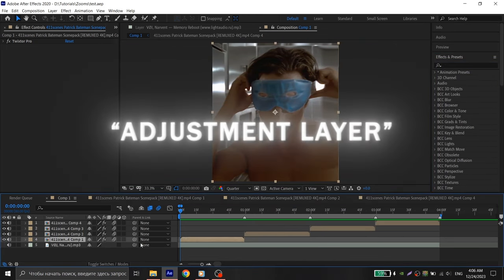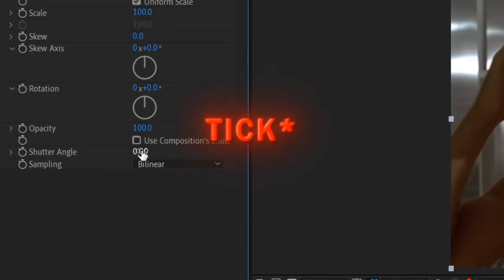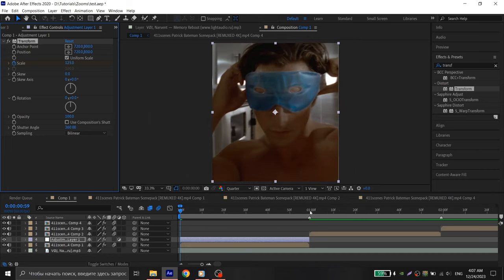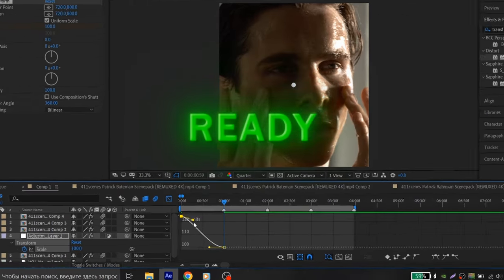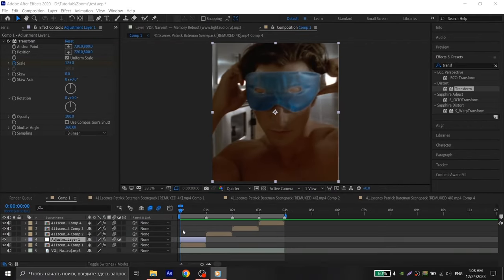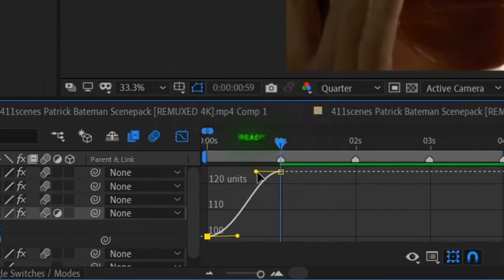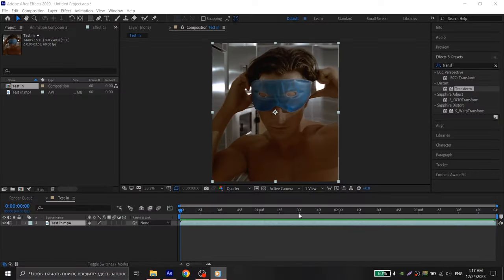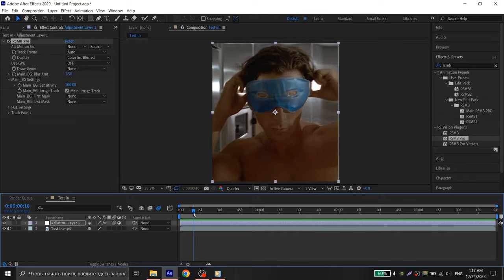Smooth Zoom IN & OUT | After Effects Tutorial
Hi guys!
Many of you asked me to make zoom in & out tutorial and I hope you liked it!
I also want to immediately apologize for my English, I am not a native speaker and in my text and speech I often make mistakes. I hope for your understanding!
Also write what other tutorials you want to see on my channel!

Movie in the backgound: "American Psycho" (2000). Directed by Mary Harron.
Song: Devil Eyes - ZODIVK (slowed-rewerb)